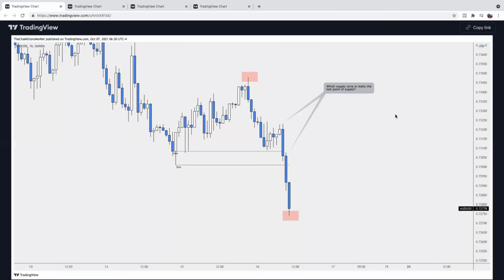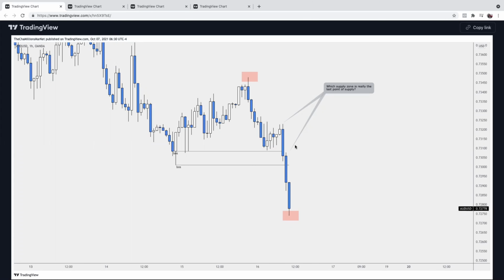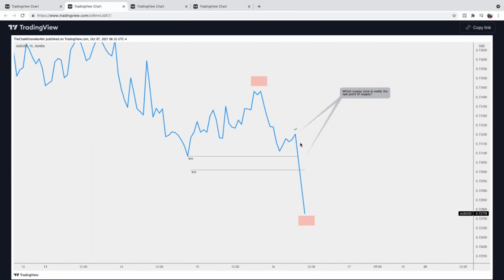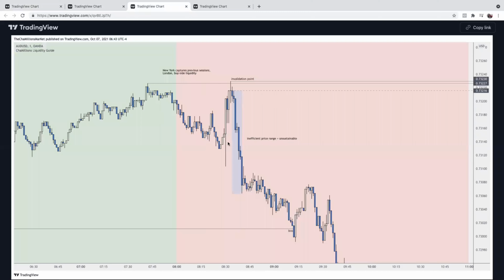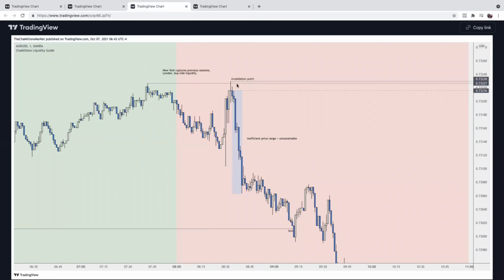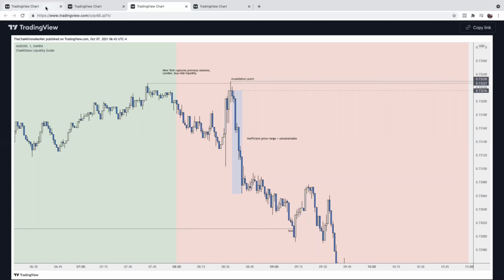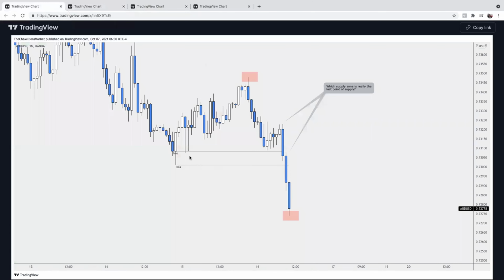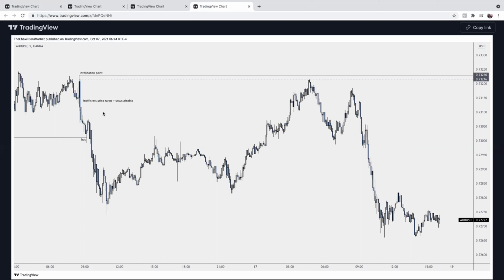How to Refine a Point of Interest - Case Study 2 (AUD/USD): Last Point of Supply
Topics:
1. What makes a point of interest worthwhile?
2. Order Flow
3. Mitigations